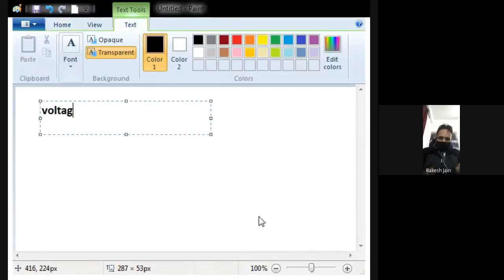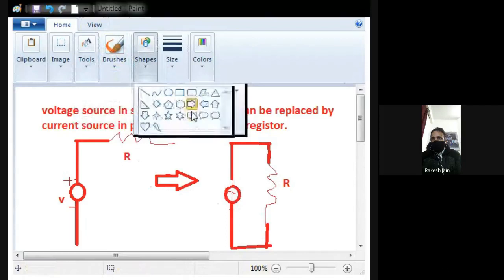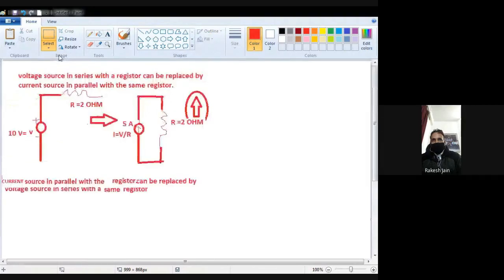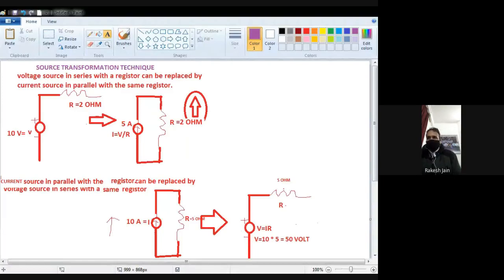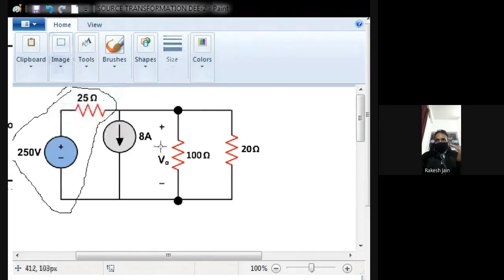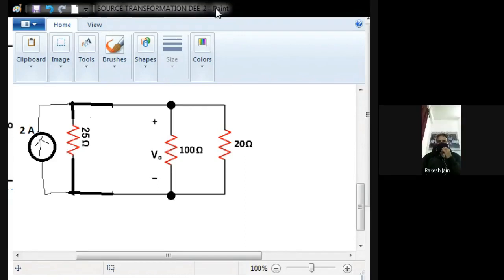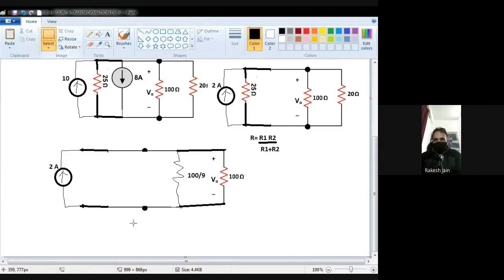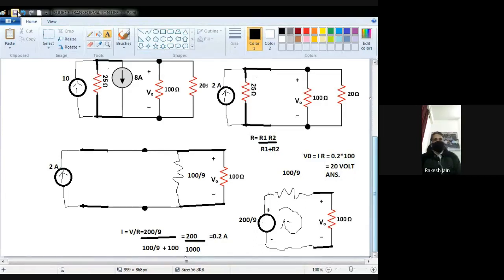SOURCE TRANSFORMATION 1 RAKESH JAIN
HOW VOLTAGE SOURCE CONVERT INTO CURRENT SOURCE
HOW CURRENT SOURCE CONVERT INTO VOLTAGE SOURCE